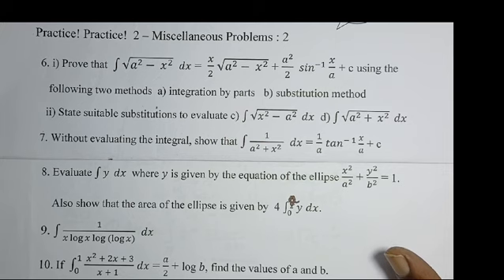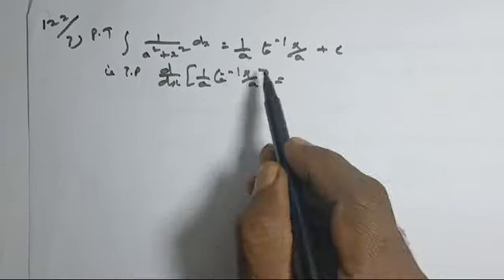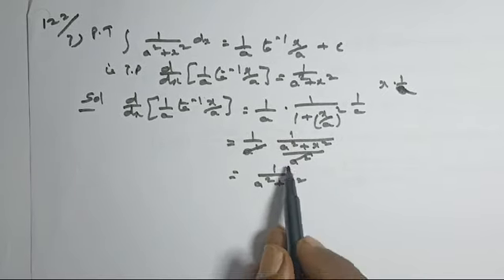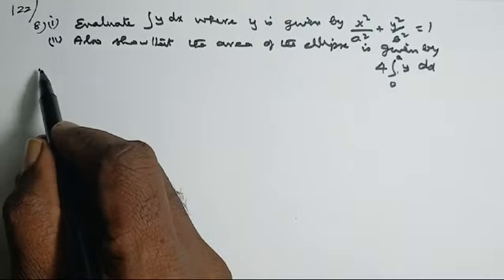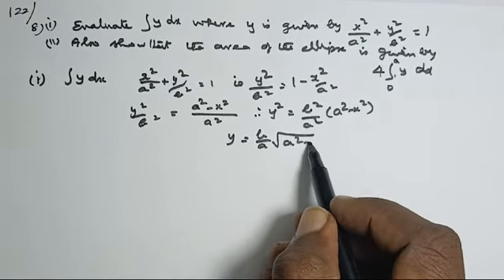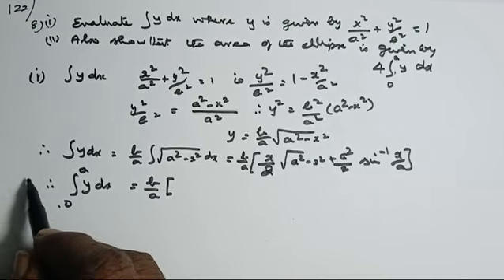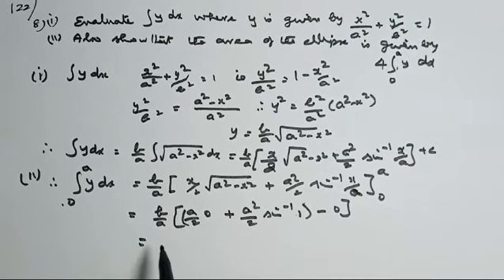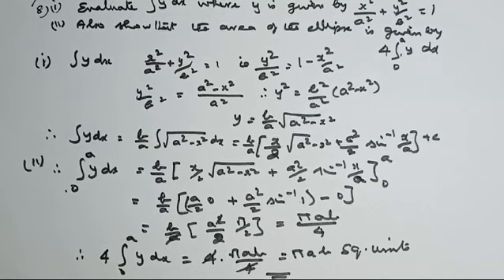I-Cal I /Video 73 (122-2) Integral Calculus I - Practice2 Miscellaneous Problems Definite Integrals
It is better to try different methods available to evaluate any particular problem.

For this, sufficient practice in different methods and formulae is explained in Videos I-cal I  67 & 68.

Anti-derivative property is applied in the first problem.

Second problem is  evaluation of integral using equation of ellipse.